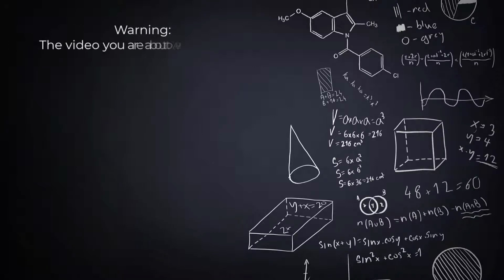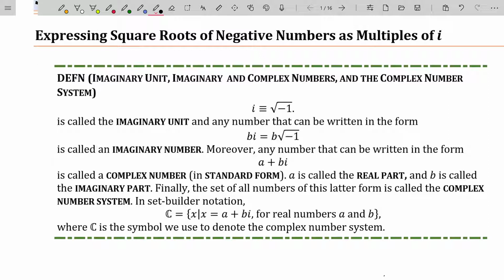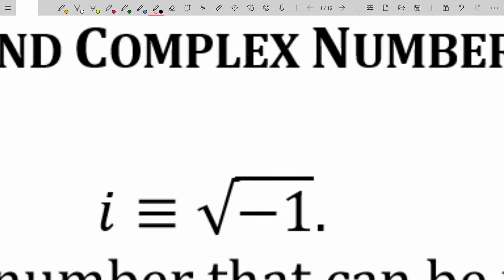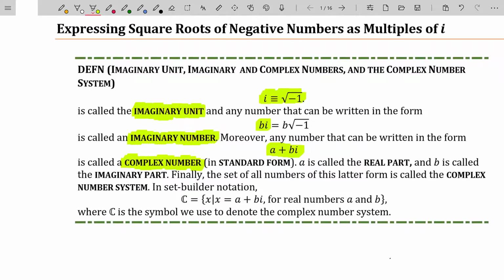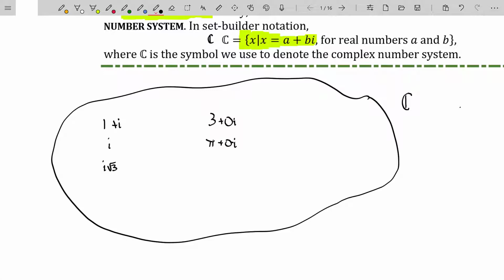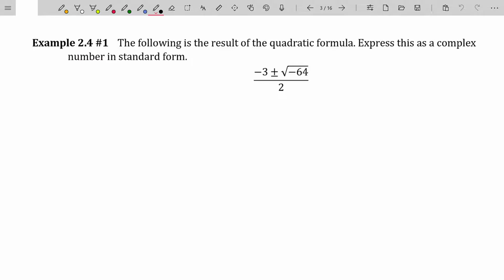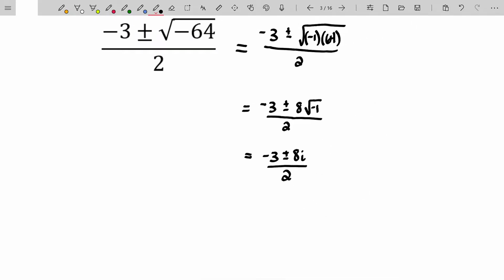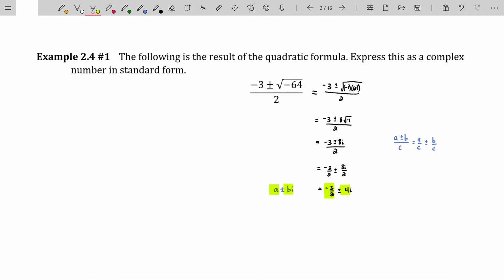Complex Numbers - Definitions, Theorem, and Example